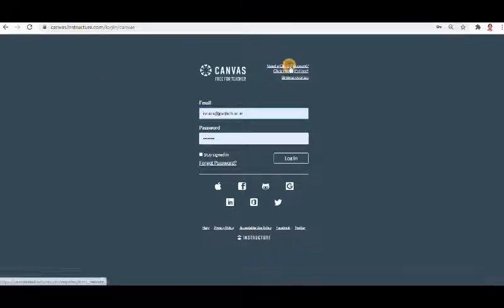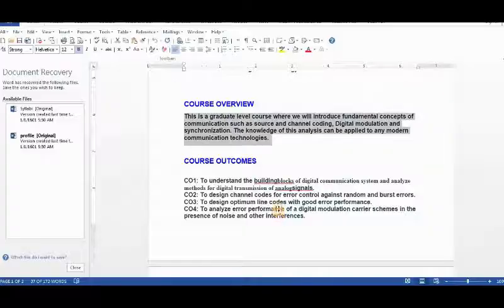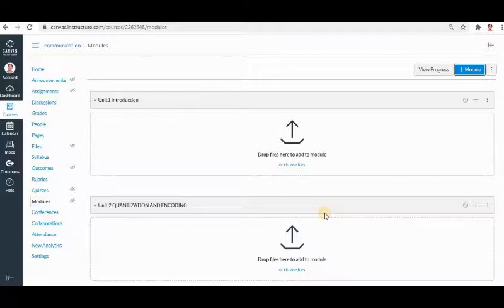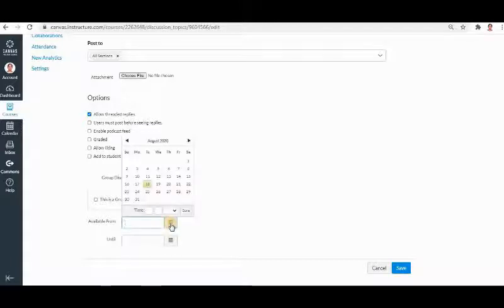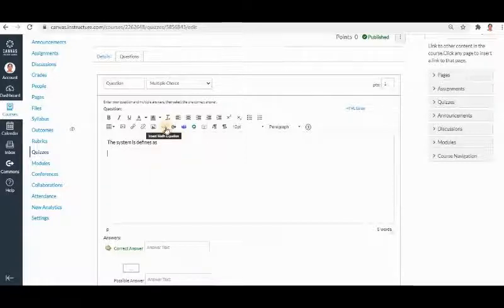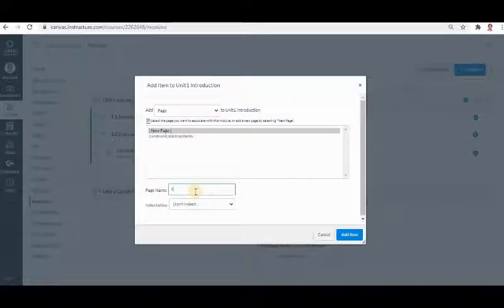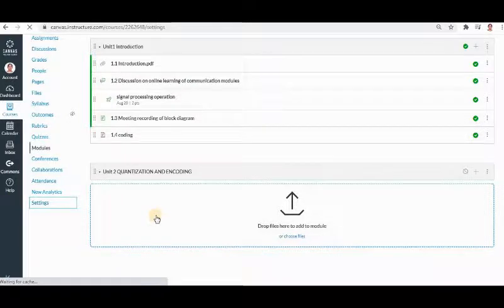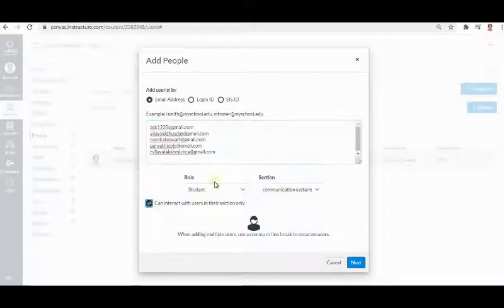Canvas for Teachers - A beginner's Tutorial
A simply and effective demonstration of Canvas Learning Management System